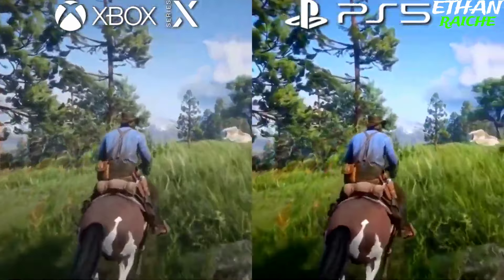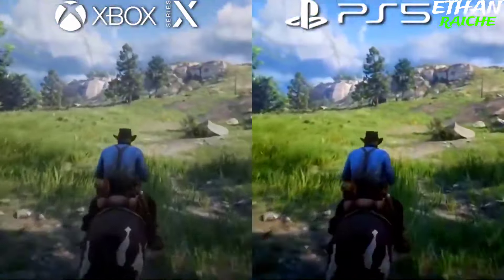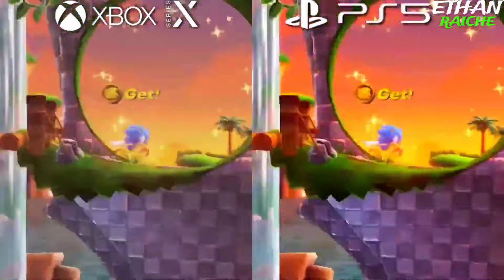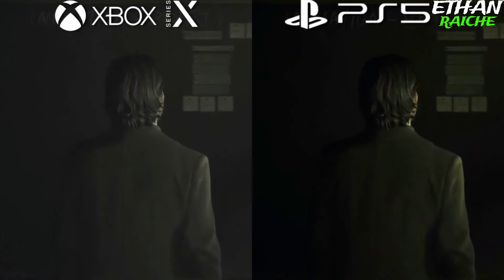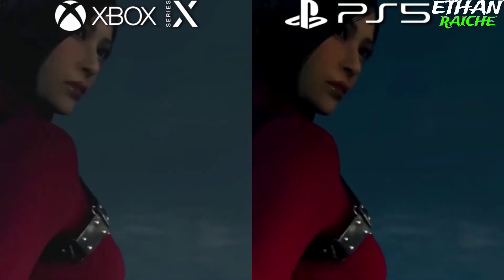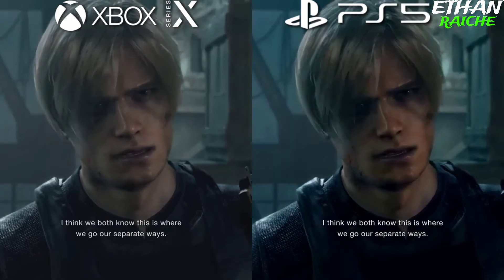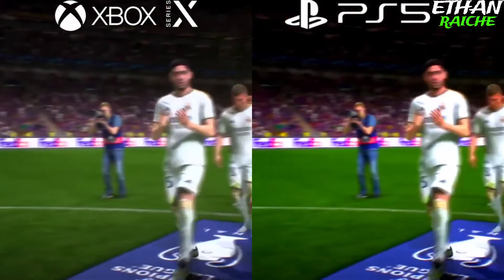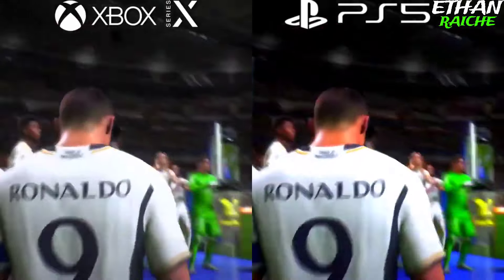PS5 vs Xbox Series X Graphics Comparison